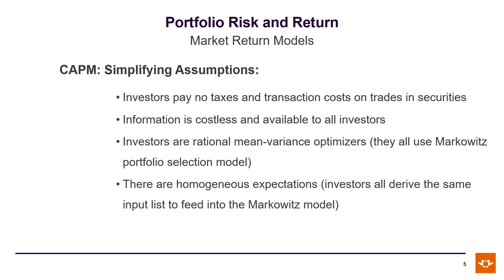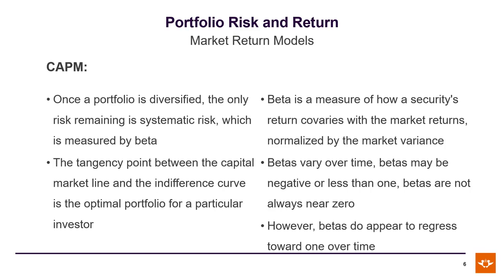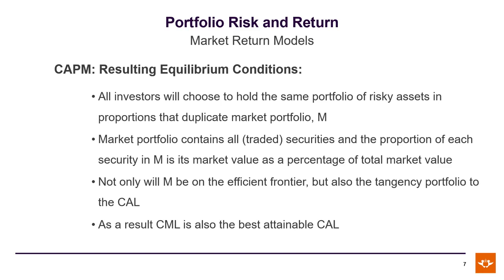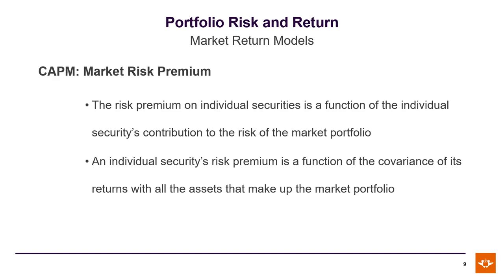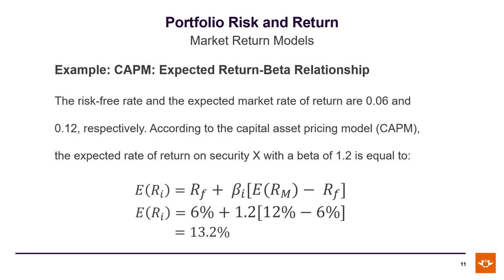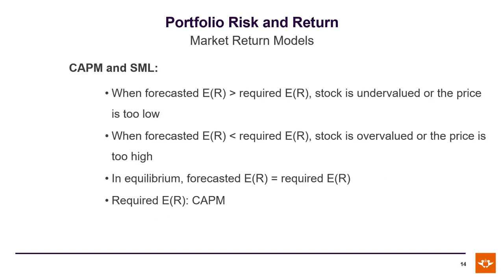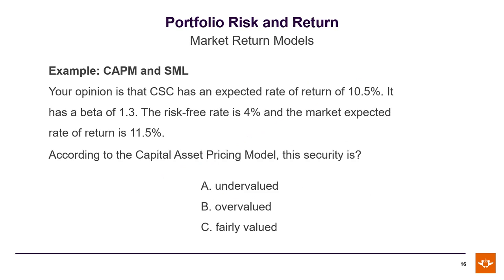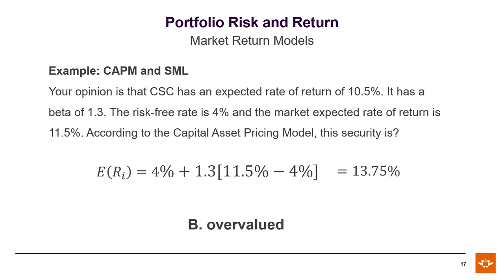Unit4 Lecture7 PortfolioTheory PartC